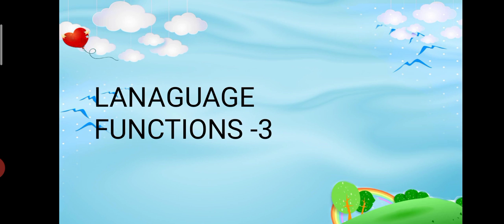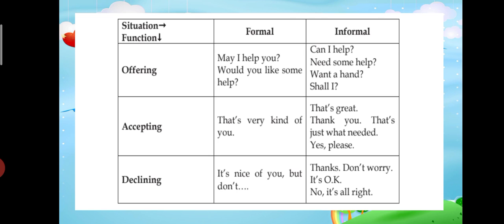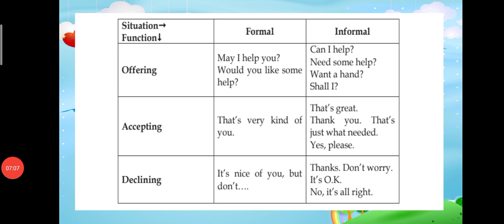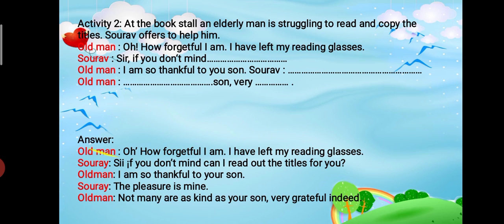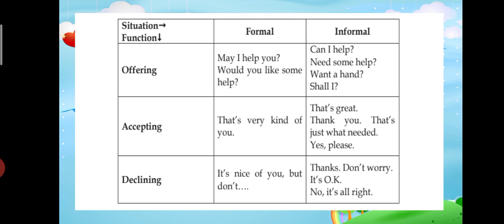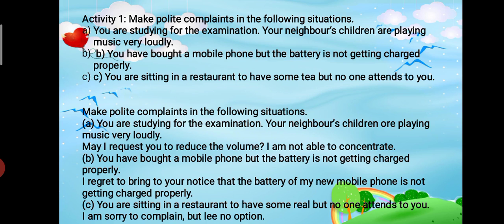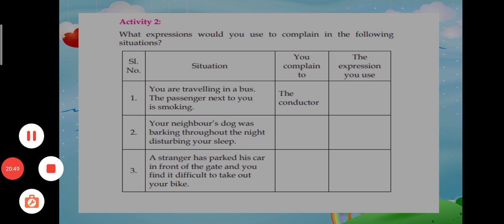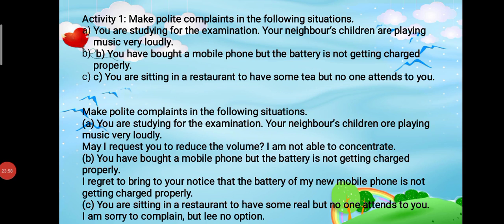Language Functions 6( I PU)